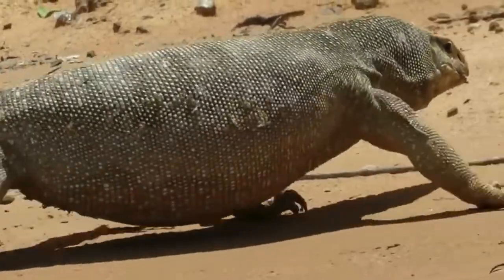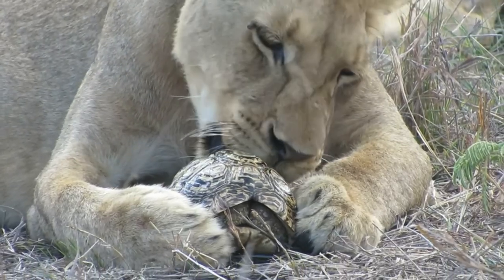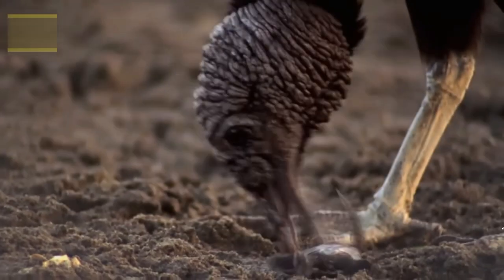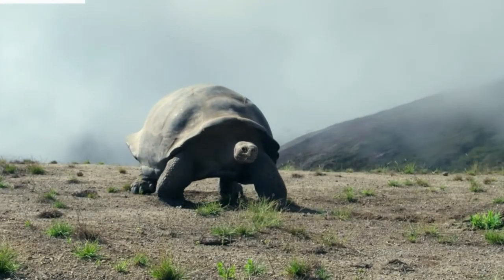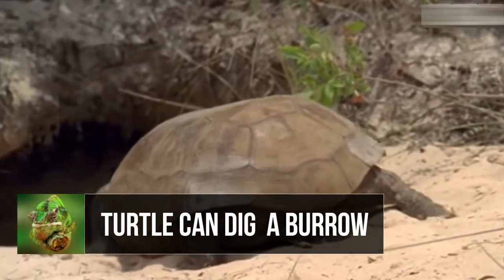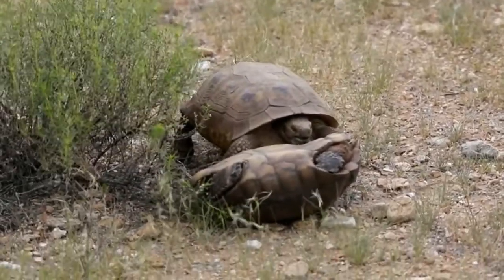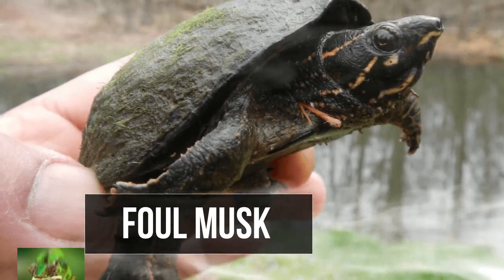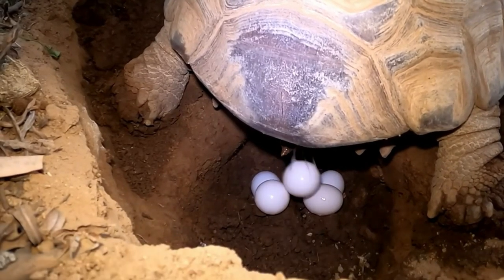This Is What The Most Dangerous Turtle In World Can Do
In a fight between a turtle and a komodo dragon, who would you put your money on? Well, you might want to pick again. Just because an animal has its head inside the turtle’s shell doesn’t always mean that it’s winning. Sometimes it can mean that the predator had its calculations wrong and got its big head stuck in the shell. Or that the turtle, together with its defense mechanisms, has put up a spirited fight and is giving its predator hell. So who is it gonna to be?

Sit tight as we take a look at how turtles defend themselves against the enemy.

In today's video we look at This Is What The Most Dangerous Turtle In World Can Do

Inspired by Most Dangerous Turtle in The World in Action

Inspired by Alligator Snapping Turtle vs Common Snapping Turtle

Inspired by These Are 10 Most Dangerous Turtles and Lizards

Inspired by MONSTER TURTLE - BIGGEST ALLIGATOR SNAPPER ON YOUTUBE BITES EVERYTHING IN SIGHT